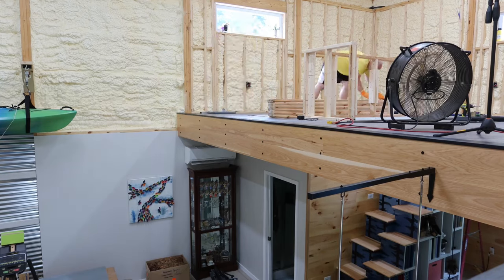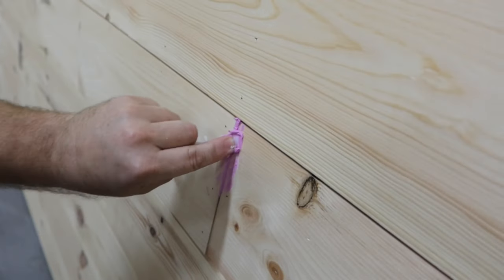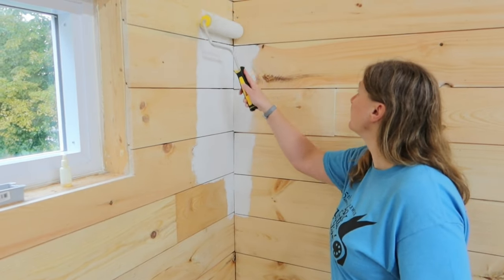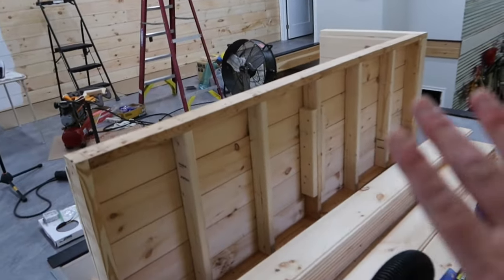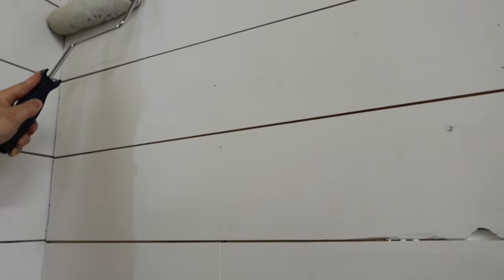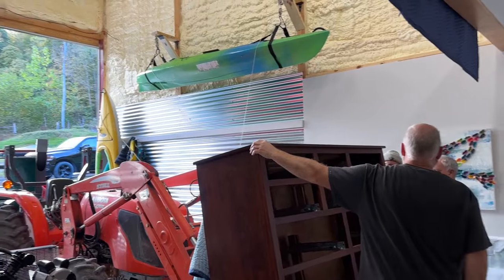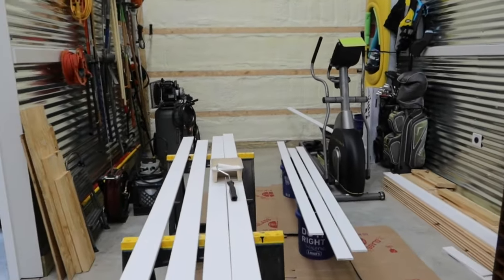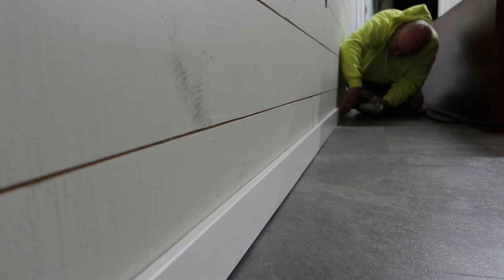Pole barn to House Build: Painting the Barndominium shiplap and Moving in Furniture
Welcome to our West Virginia barndominium. Come along as we paint the shiplap in the loft area of the barndominium. We also start to move in furniture into the bedroom of the pole barn.  Thank goodness for good neighbors with tractors.

Stacy is an encaustic artist in West Virginia. She Is inspired by nature, vintage items, found objects, and texture.

Soul Food by Chris Haugen and Sunset Strut by Dan Lebowitz